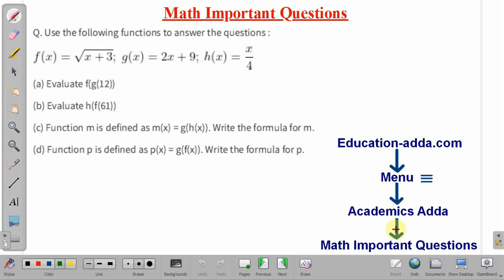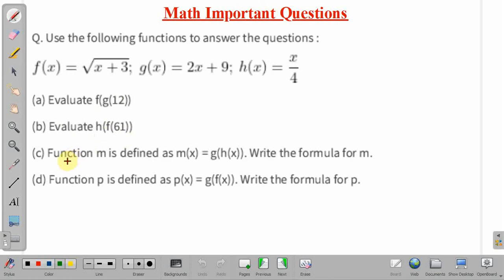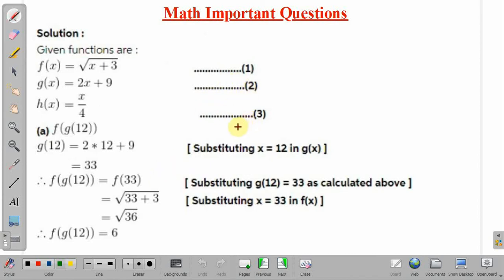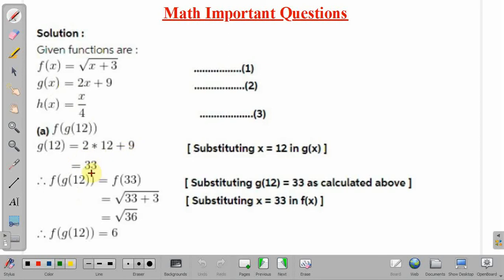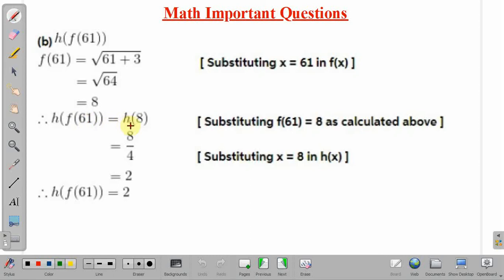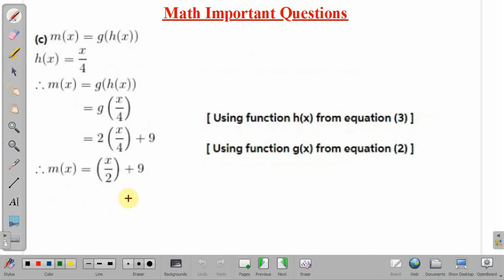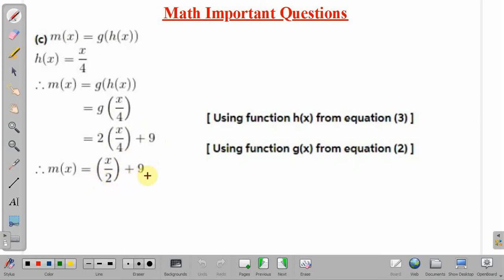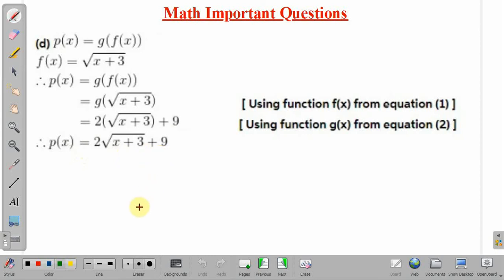Problems on Composite functions - Use the given functions to derive composite functions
Math important questions : Problems on Composite functions - Use the given functions to derive composite functions

Q. Use the following functions to answer the questions :

f(x)=\sqrt{x+3};\: g(x)=2x+9;\: h(x)=\frac{x}{4}

(a) Evaluate f(g(12))
(b) Evaluate h(f(61))
(d) Function p is defined as p(x) = g(f(x)). Write the formula for p.

sat math,
sat prep,
sat tips,
sat algebra,
sat exam,
sat functions,
sat full math review,
sat guide,
sat help,
sat heart of algebra,
sat inequalities,
sat lessons,
sat optional,
sat online,
sat overview,
sat practice,
sat questions,
sat quadratics,
sat questions 2020,
sat review,
sat study,
sat subject test,
sat test,
sat update,
sat explained,
sat 1600 tips,
sat 2020,
sat 2020 math practice,
sat 2021,
sat 900,
gre preparation,
gre math,
gre prep,
gre test,
gre quantitative reasoning,
gre algebra,
gre arithmetic,
gre books,
gre book list,
gre course,
gre crash course,
gre calculator,
gre details,
gre day of test,
gre exam,
gre explained,
gre exam pattern 2020,
gre format,
gre functions,
gre fractions,
gre geometry,
gre guide,
gre help,
gre hacks,
gre home,
gre hard math questions,
gre inequalities,
gre introduction,
gre lessons,
gre last minute tips,
gre lectures,
gre learners,
gre overview,
gre probability,
gre practice questions,
gre quantitative,
gre quant,
gre questions,
gre quant walkthrough,
gre review,
gre reading,
gre ratios,
gre study,
gre score,
gre strategies,
gre syllabus,
gre tips,
gre usa,
gre updates,
gre vs gmat,
gre exponents,
gre experience,
gre example questions,
gre youtube,
gre 2020,
gre 2020 prep,
gre 2021,